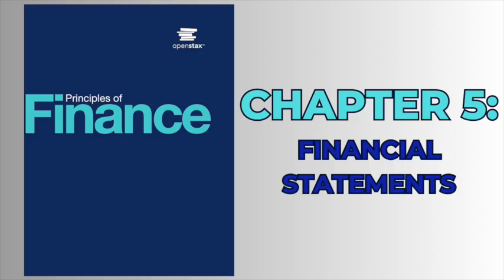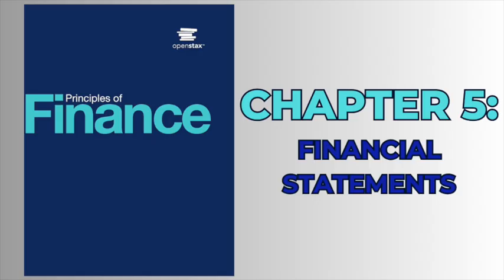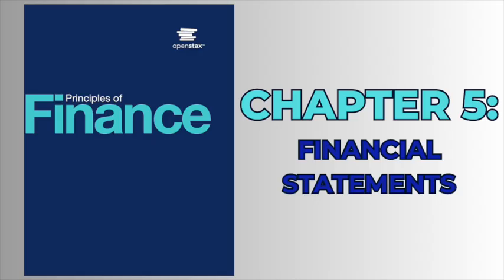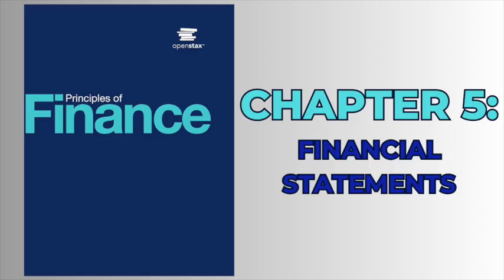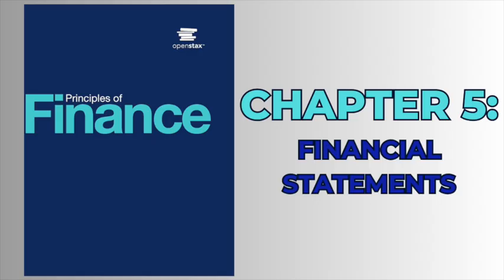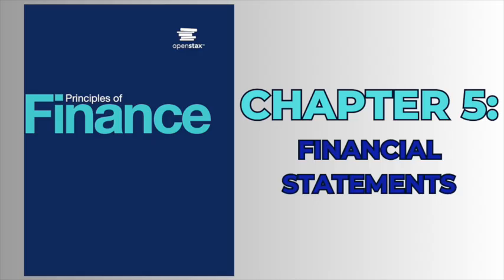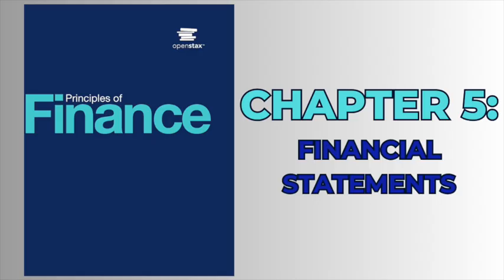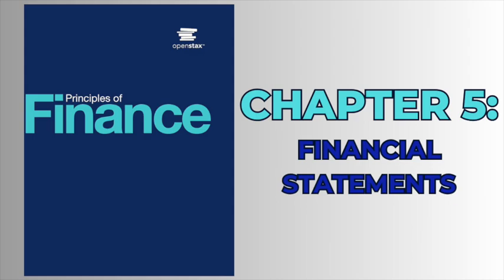OpenStax Principles of Finance (Audiobook) - Chapter 5: Financial Statements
OpenStax Principles of Finance (Audiobook) - Chapter 5: Financial Statements. You can find the link to the textbook here to follow along . All information was retrieved from the Principles of Finance book published by OpenStax. Learners can enjoy this free resource anytime, anywhere. Thank you, OpenStax!